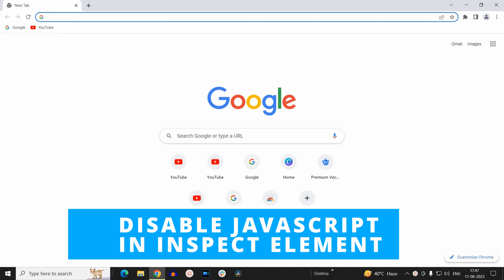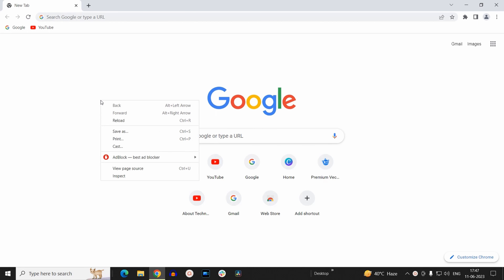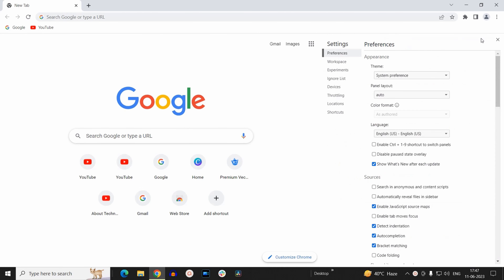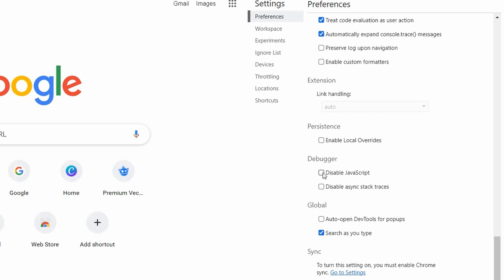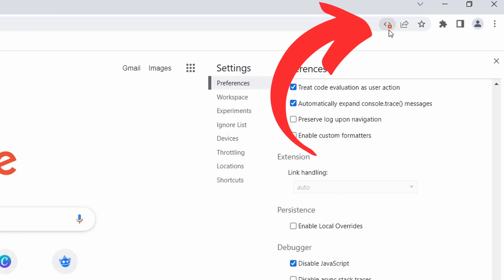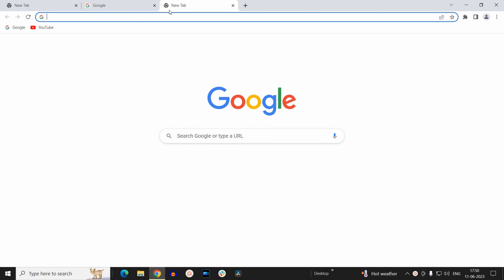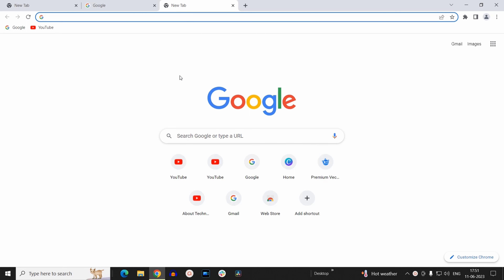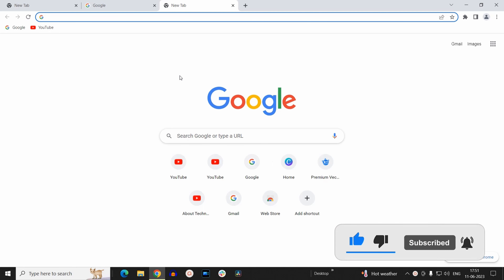How to disable JavaScript in Inspect Element in Google Chrome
The tutorials depicts the simple and straight forward procedure to disable JavaScript (JS) in Inspect element in google chrome. It works only on a particular tab on which it is disabled.